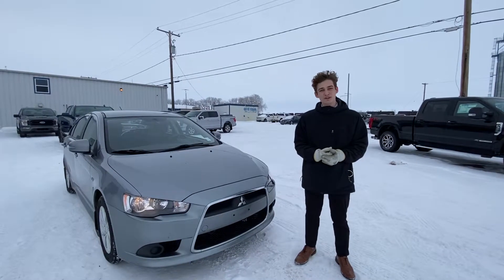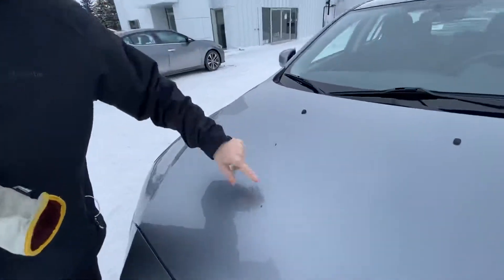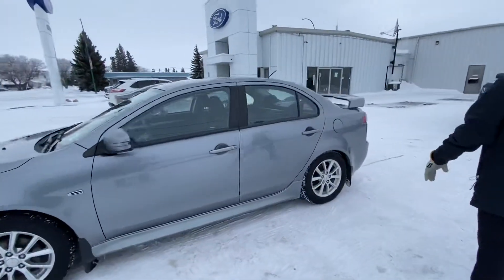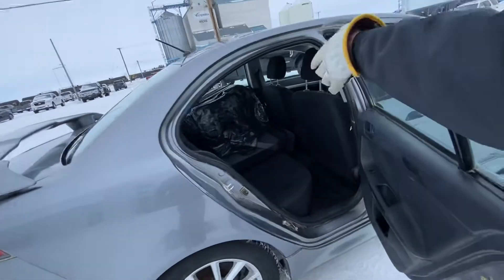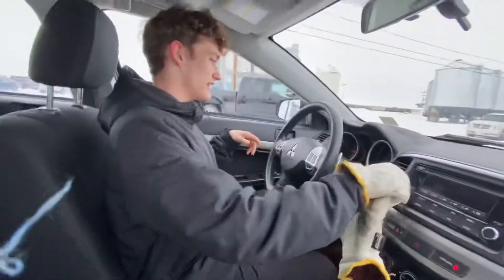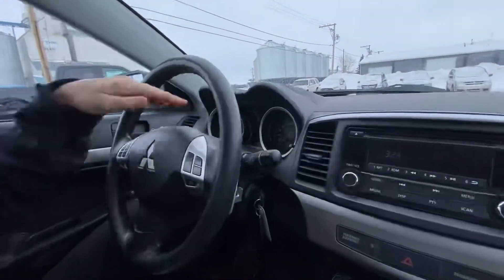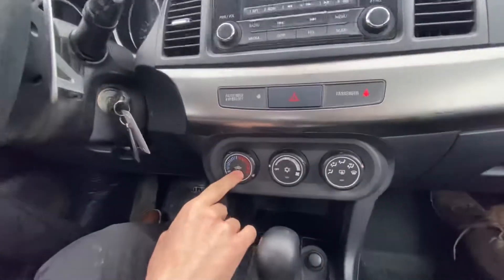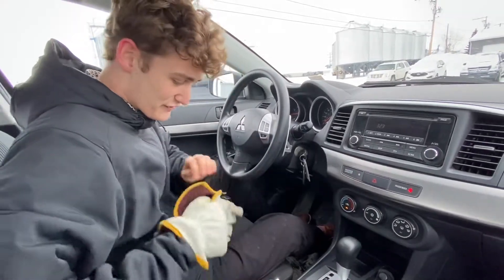Hey Velma! - Country Ford